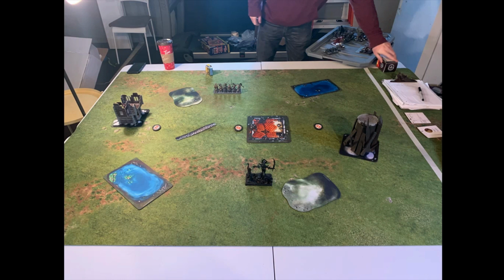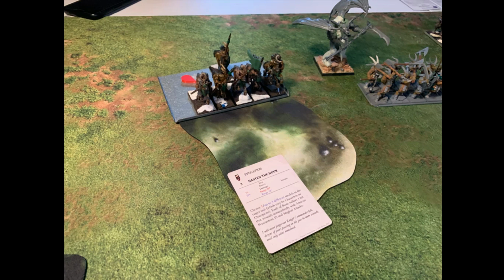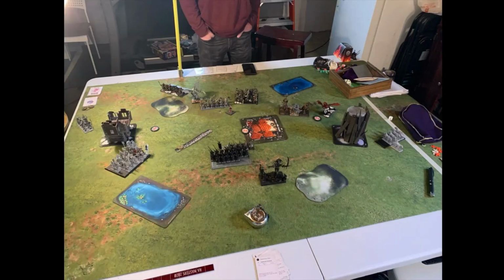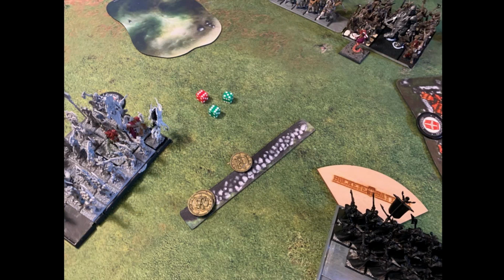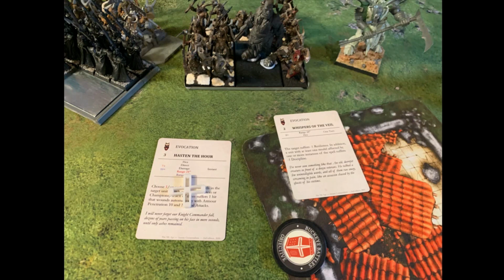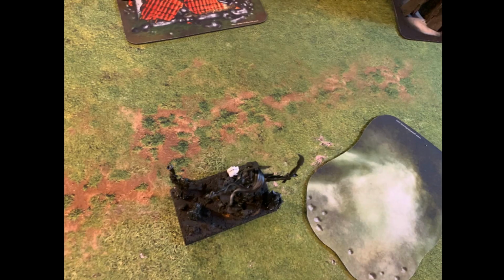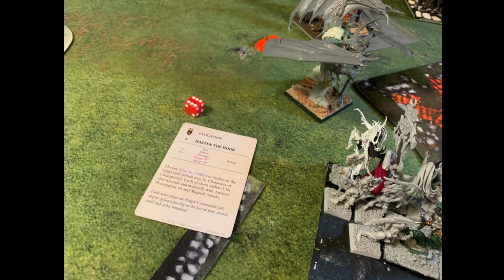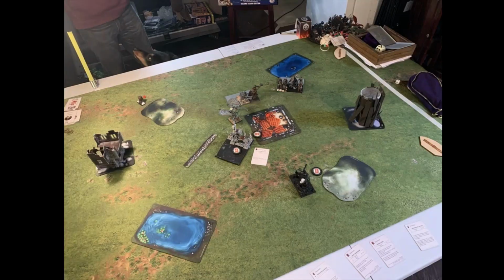9th Age Battle Report #120: Dread Elves vs. Warriors of the Dark Gods (3K)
Hello Friends! This is a friendly game of 3000 points. Watch Wrath of God's hail down like hellfire in this game!

Cheers, Charles